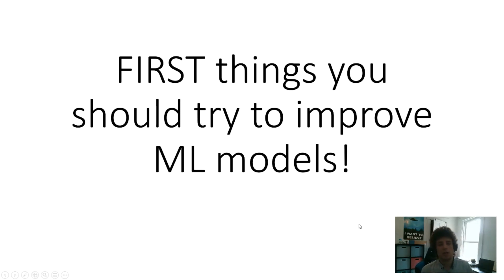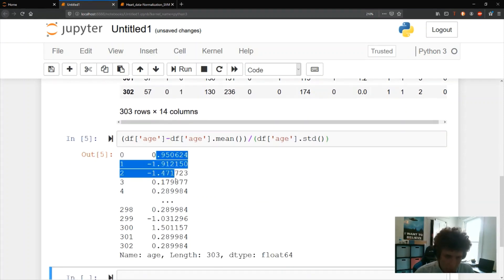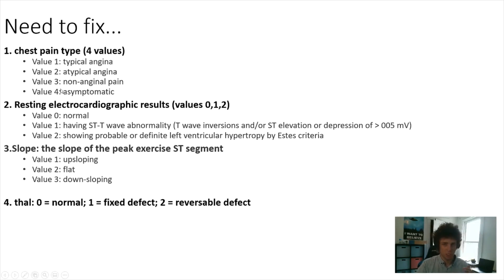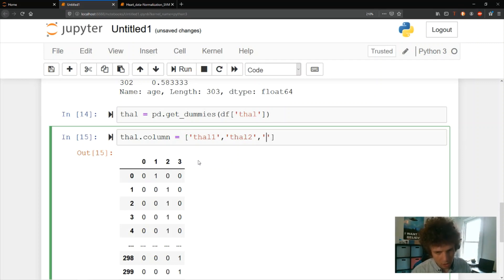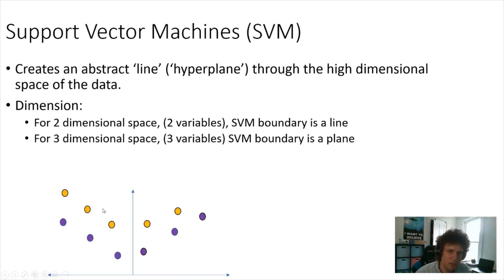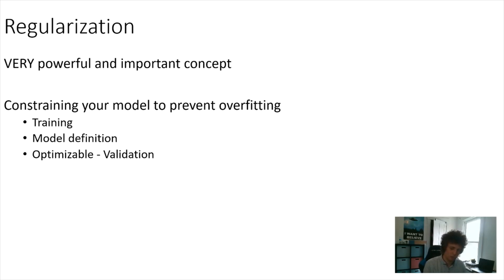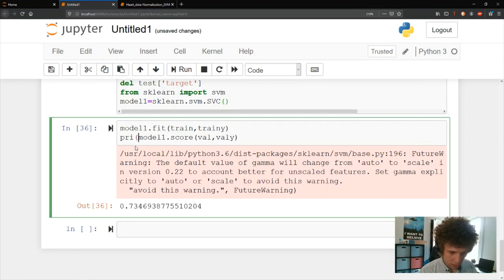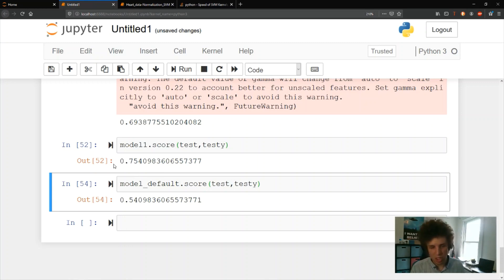Improving SVM: Normalization in Python, Sklearn, and Pandas; Kernels, Regularization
Normalization and Min-Max Scaling: 0:18
Loading data and normalization in Python: 1:43
Image Normalization: 3:55
Problems need to fix for heart dataset: 4:48
One-hot encoding: 6:00
Coding One-hot encoding: 6:42
SVM Sklearn: 9:30
Intro to SVM: 10:05
SVM linear, polynomial kernels: 11:05
Regularization in SVM: 12:12
Coding and Evaluating Models: 14:09

We look at how to improve ML models through data normalization, one-hot-encoding, and looking at hyperparameters like regularization strength and SVM kernels.

I would like to make videos full time to allow all people to access them for free instead of teaching privately for a school, and every bit of support helps me be able to reach that goal!